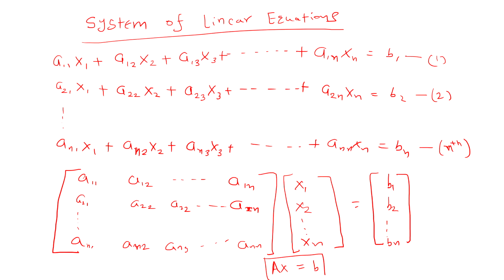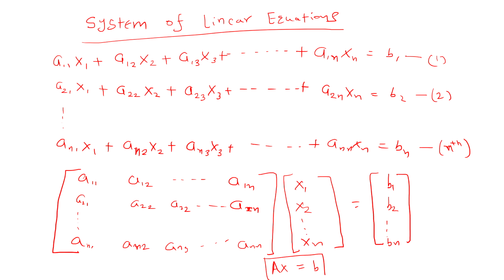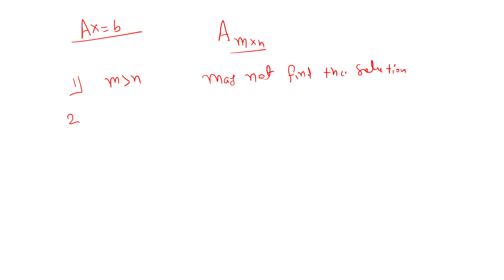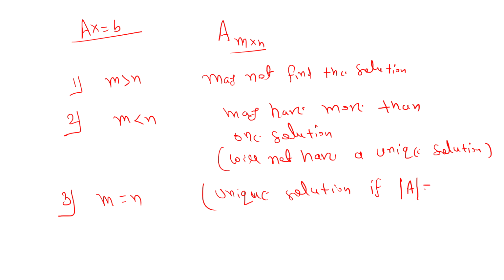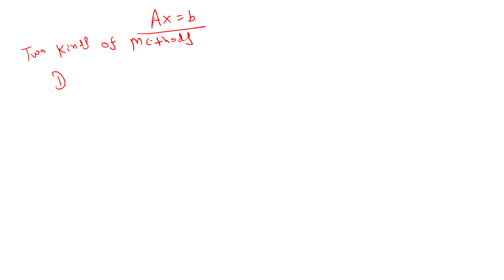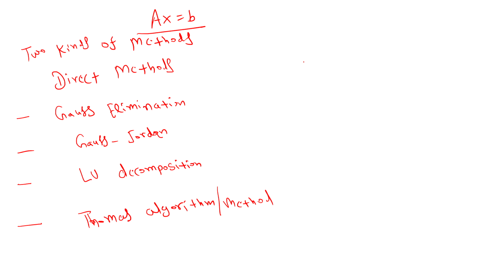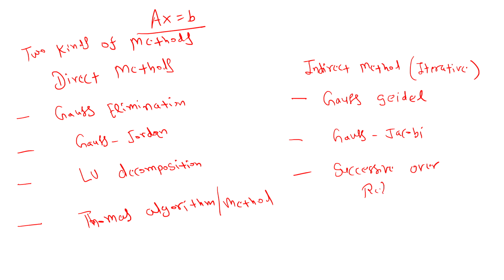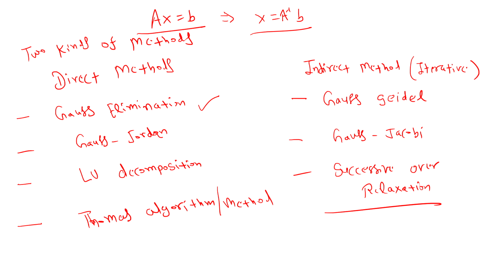Introduction To Solution of System of Linear Equation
In this video we will try to understand what is system of linear equation and how to convert it into matrix form